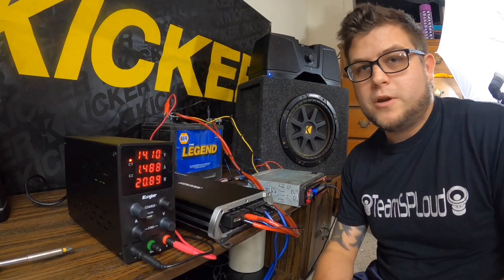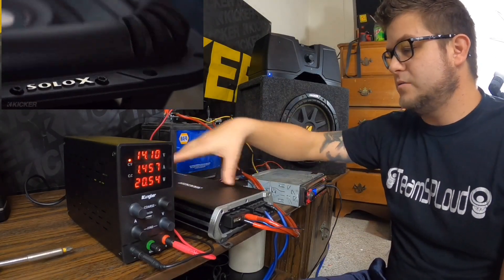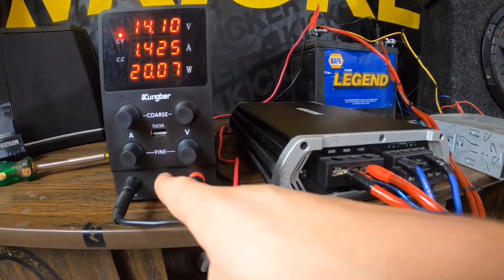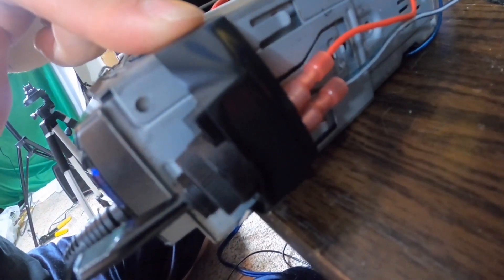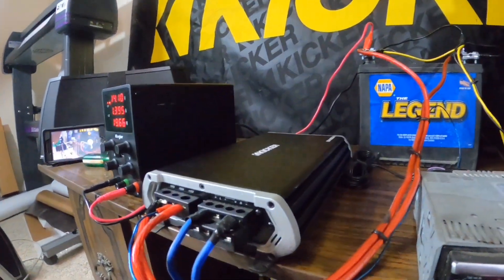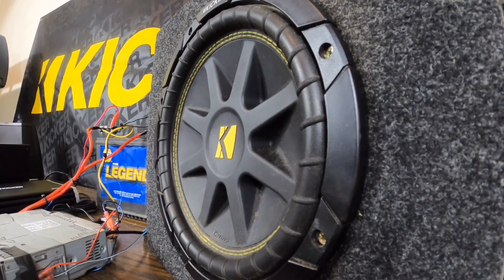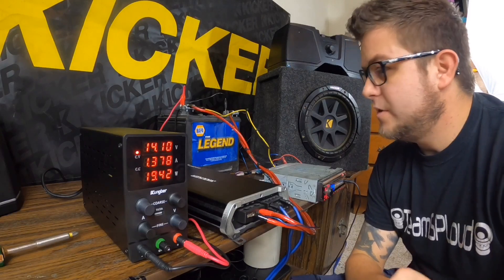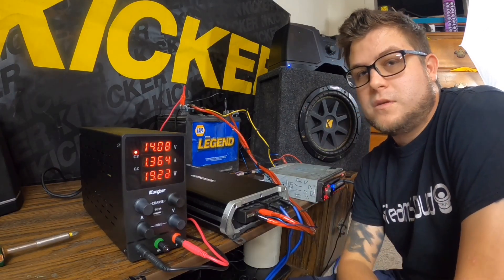HOW TO BUILD YOUR OWN CAR STEREO IN YOUR HOUSE - TEST BENCH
Wanna build your own test bench for all your audio needs? Always wanted too but didn't know for sure how? Here I go over each step and necessities needed to do so! Thankyou for watching!!!